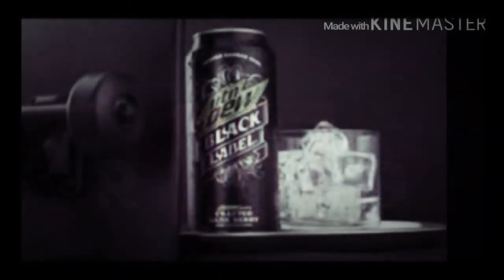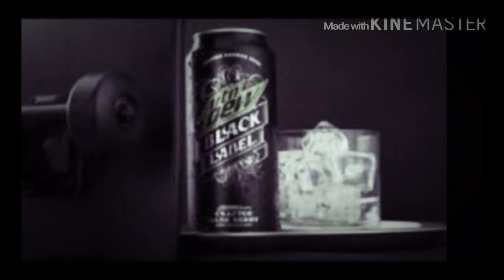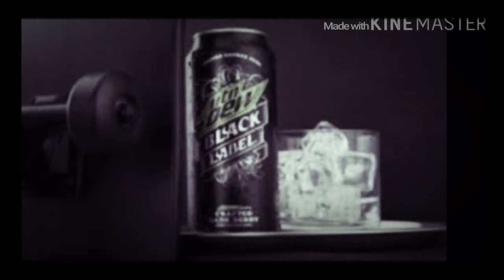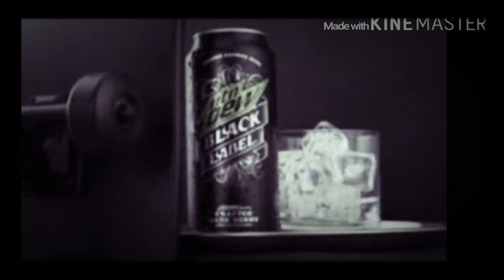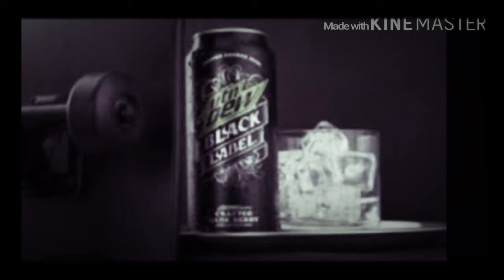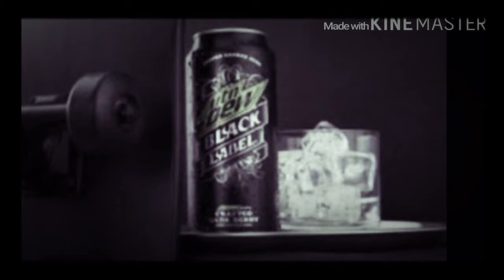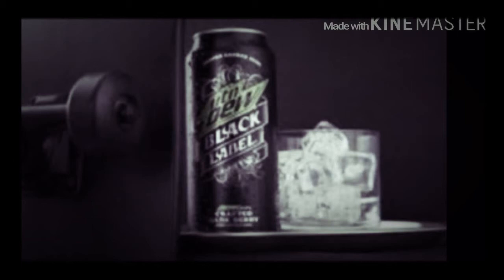Black Label ( Mountain Dew ) Review/podcast style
Tasting and doing a review of Mountain Dew  crafted soda. I must admit Iwas expecting this overly sweet fruit punchy type flavor. It wasn't what I thought it to be.
places you can catch me besides youtube.
Hang w/ : regthecabbie03
Periscope : regthecabbie03
Anchor : reg1167

Reggie Mathis
139 Altama Connector
Brunswick, Ga 31525